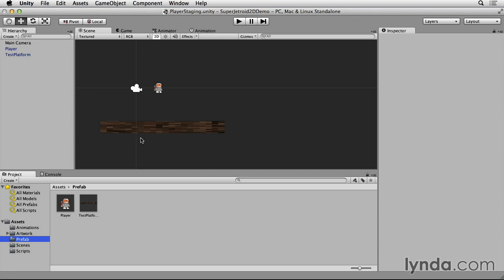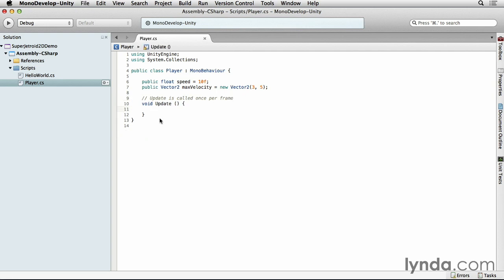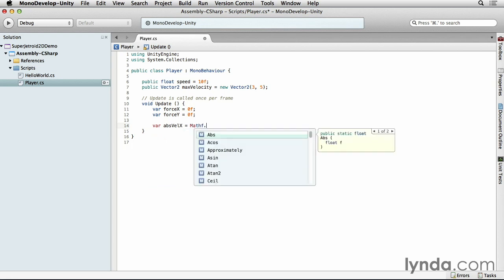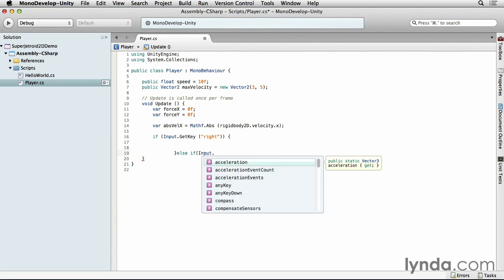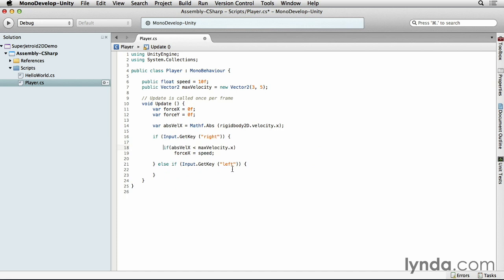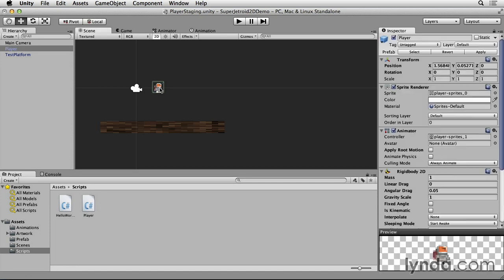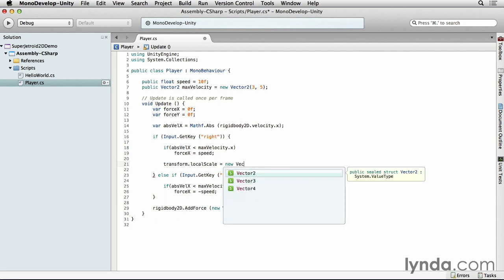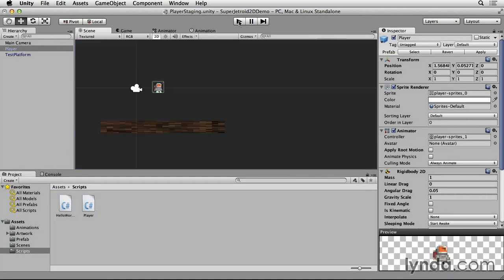03 03 move left right